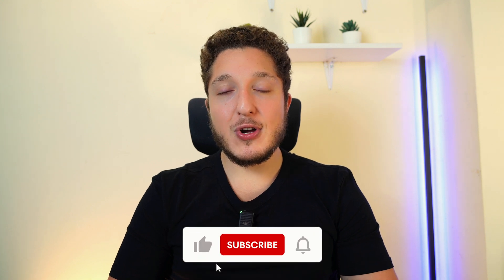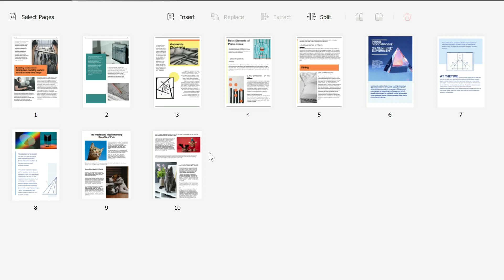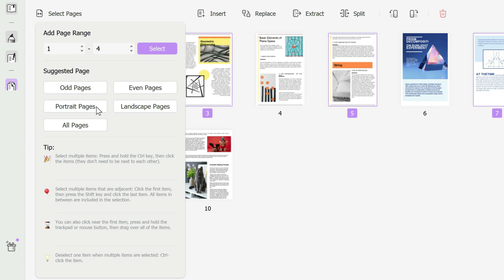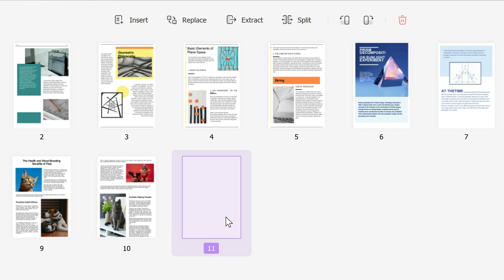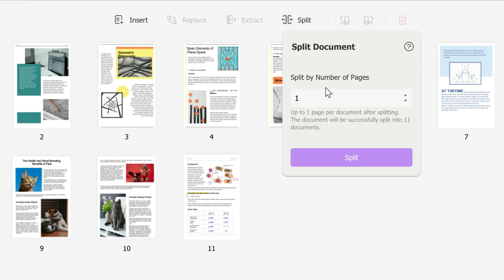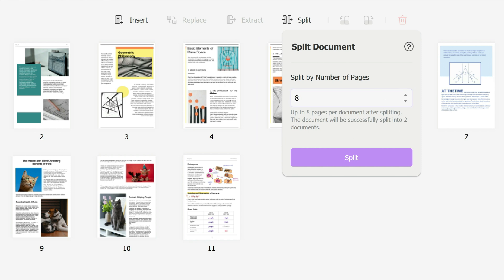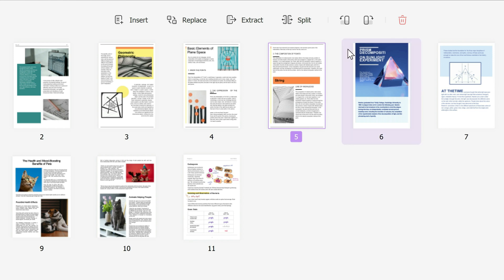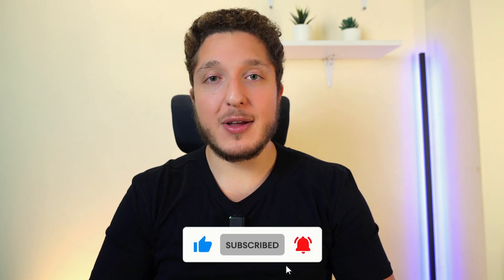How to Organize PDF Pages on Windows | UPDF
Key features of UPDF:

1. Edit PDF Document

2. Annotate PDF File

3. Convert PDF Files

4. Organize PDF Pages

5. View and Navigate PDF Files

6. Protect PDF

7. Email and Share PDF Files